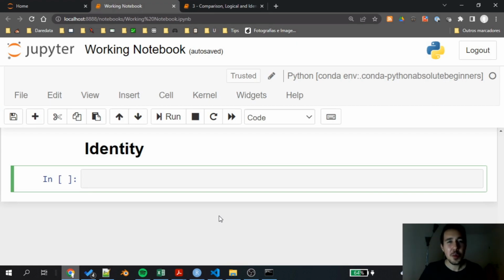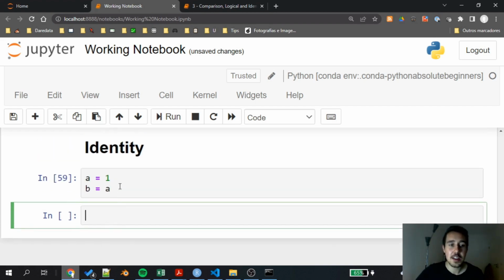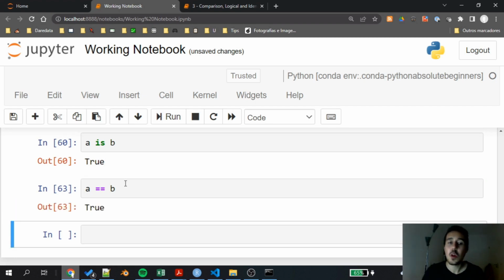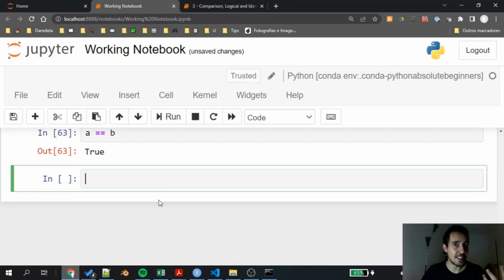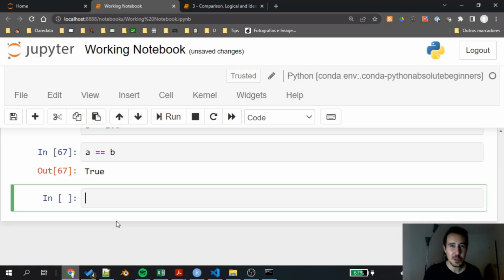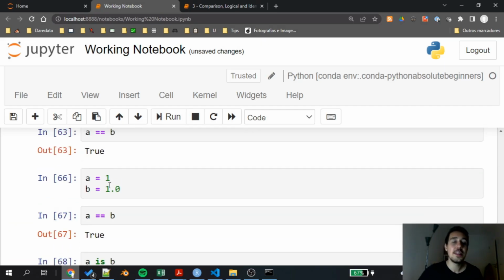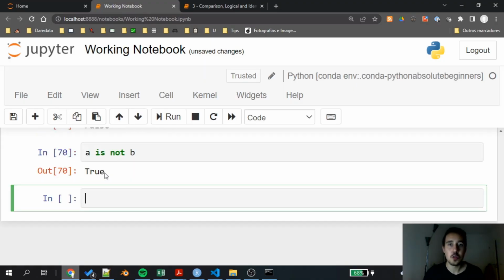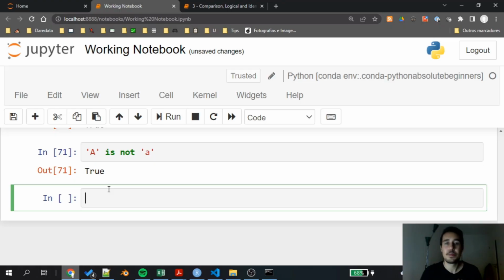Python for Absolute Beginners Course - Identity Operators